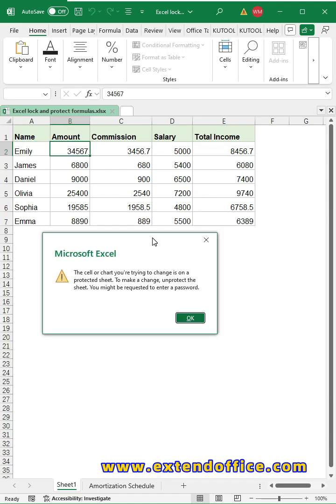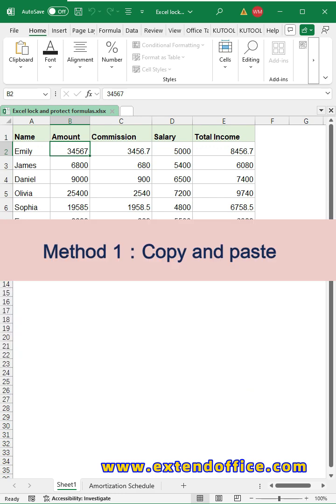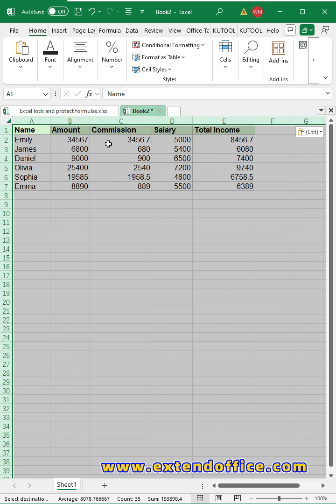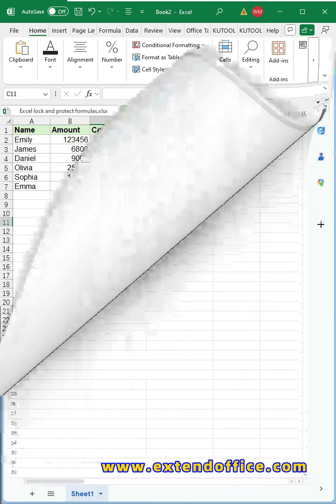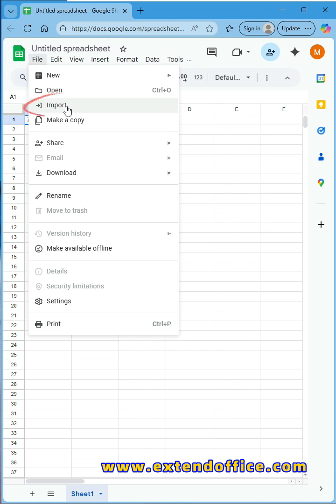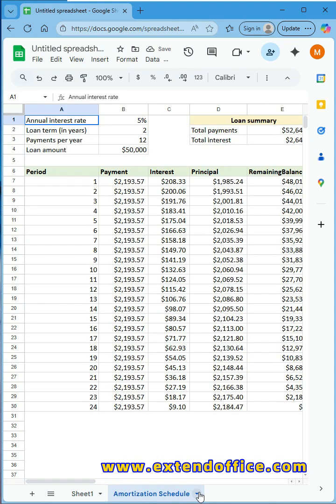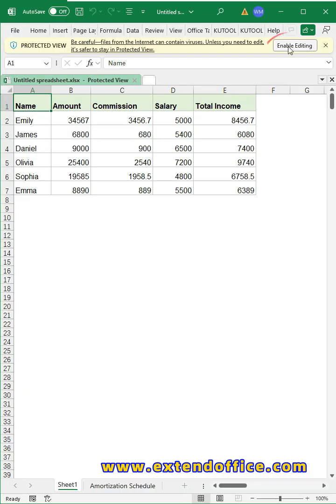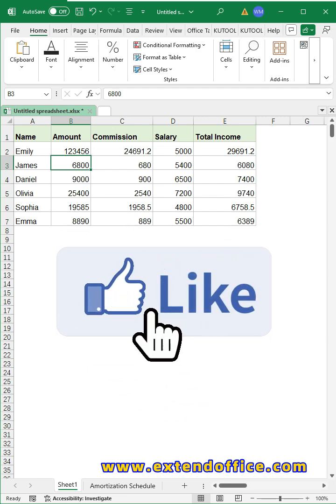Unprotect all protected sheets without password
Ever opened an Excel file only to find every sheet is protected—and you don’t have the password? Don’t worry! In this video, I’ll show you 2 simple ways to unprotect all protected sheets at once, without needing the password.